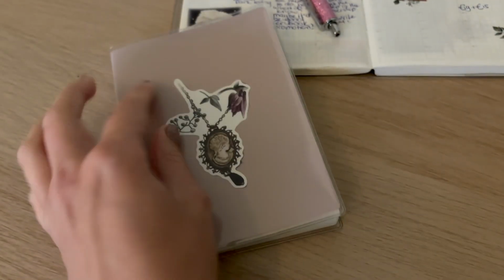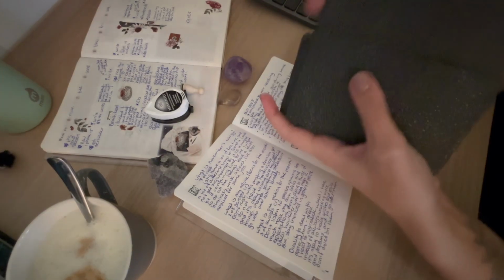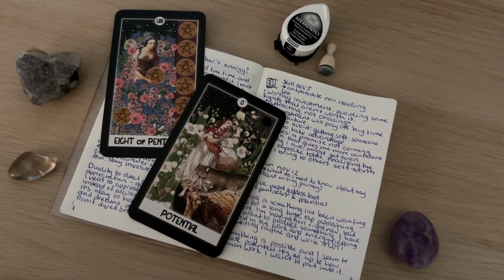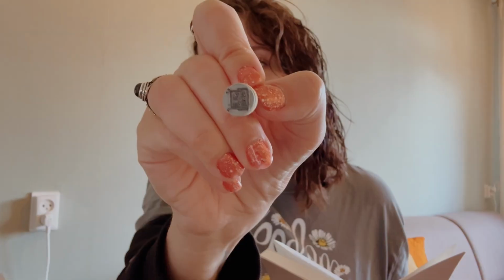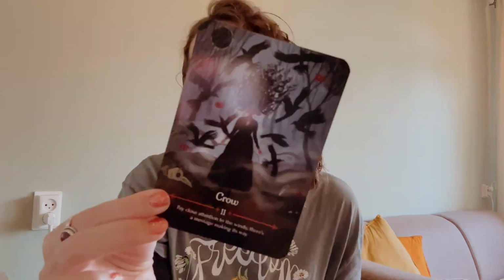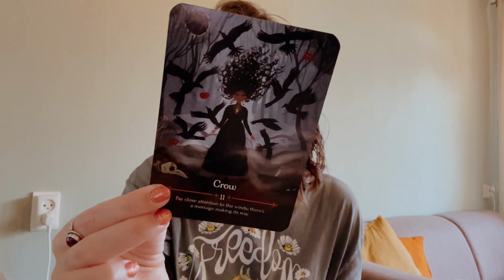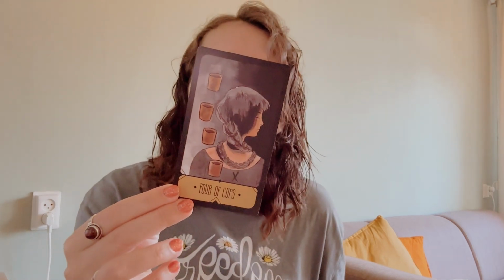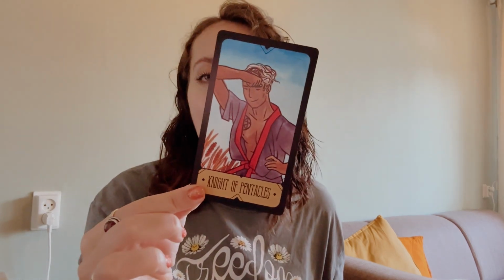Tarot Vlog: Making Time for Yourself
In today's tarot vlog I do a personal tarot reading and I have a little chat about making time for yourself.

💖 Tarot decks I love & frequently use
Dreaming Way Tarot
Centennial RWS
Light Seer's Tarot
Good Karma Tarot
This Might Hurt Tarot
Ethereal Visions Tarot Luna Edition

Hi! I am Ruby and I am a tarot reader and online content creator, based in the Netherlands.

🎧 Mellow, Easy Day & Sleepy Time by Creatormix